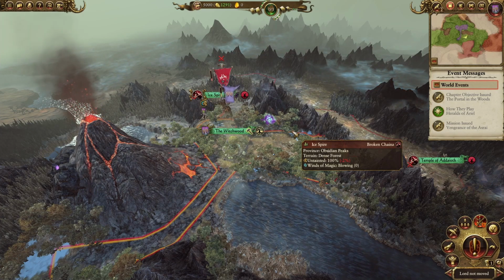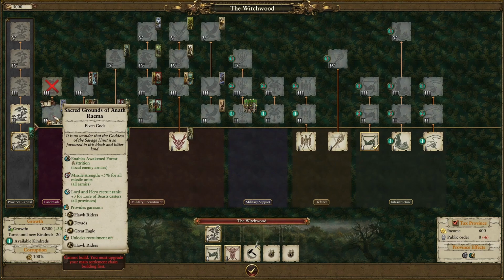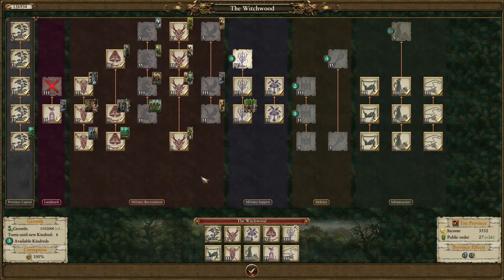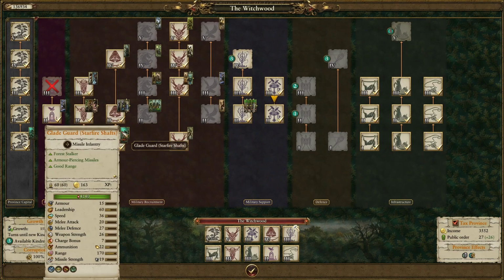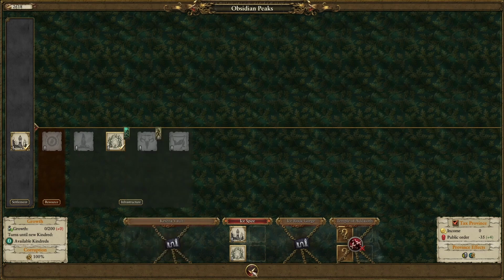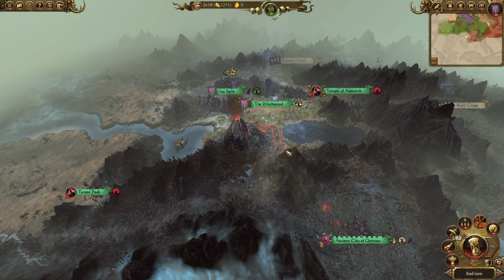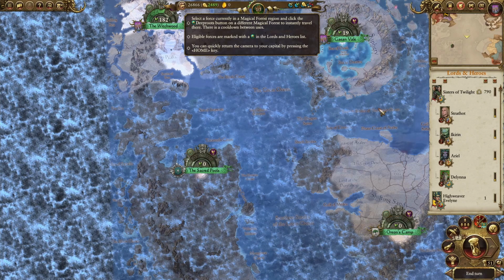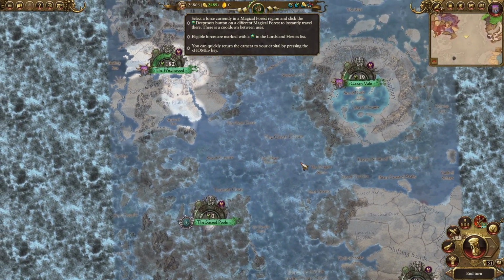Heralds of Ariel Campaign Starter Guide - Vortex campaign (Total War: Warhammer II)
Hey everyone, it's me HawkeyeG here with another Campaign Starter video.

This video is all about the Vortex campaign for the Heralds of Ariel - What their key buildings and military compositions are, what some good short-term goals are, and what long-term strategies you should use to get through the rest of the campaign!

I don't discuss their unique mechanics or traits as in-depth here - I have done that in my Faction Introduction video! This video is more about how to use those mechanics and traits correctly in a successful campaign.

I'm always happy to answer any questions here, and if you have any thoughts on other videos I should do or other factions you would like to see covered, please don't hesitate to let me know!

Chapters:
0:00 - Intro
0:44 - Building considerations
7:38 - Military composition considerations
10:57 - Short-term campaign goals
15:02 - Long-term campaign strategy